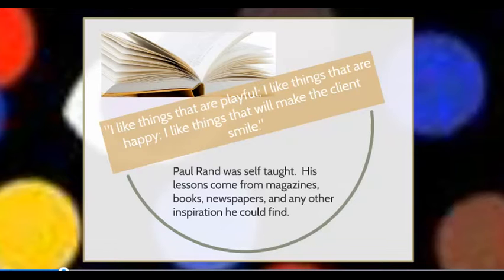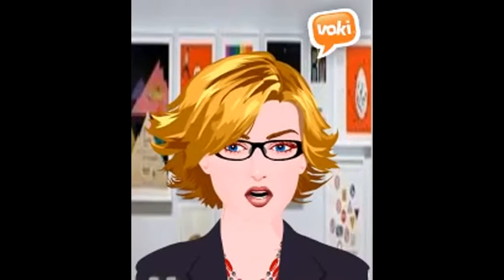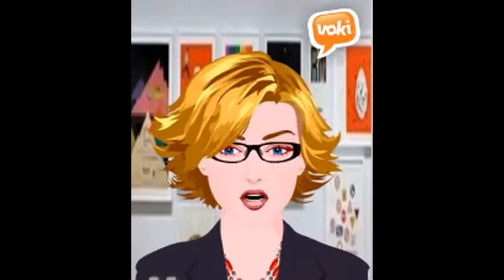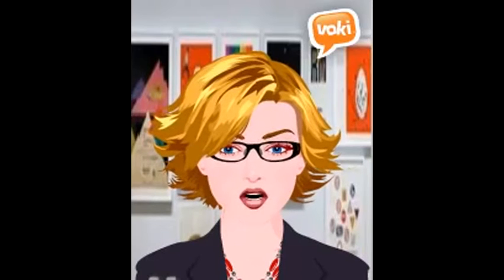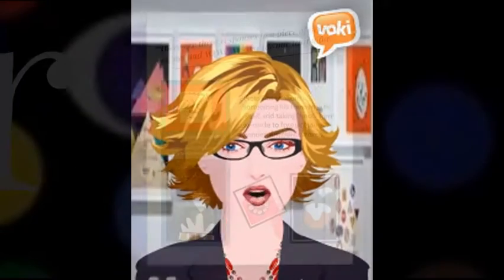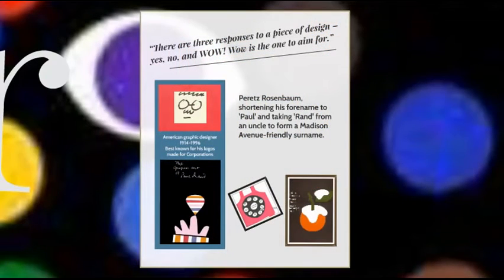Glimpse of Paul Rand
This video was made for a class assignment,  AR 435